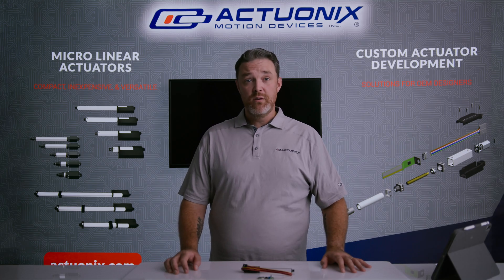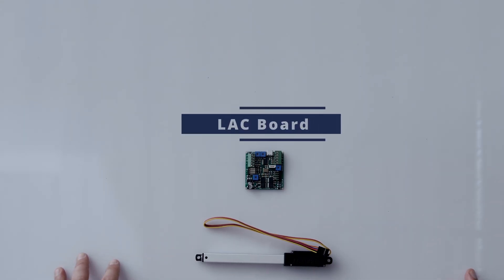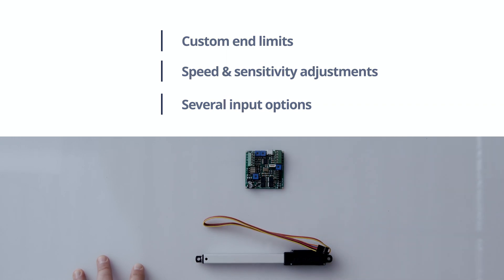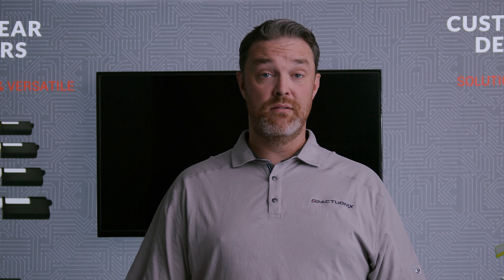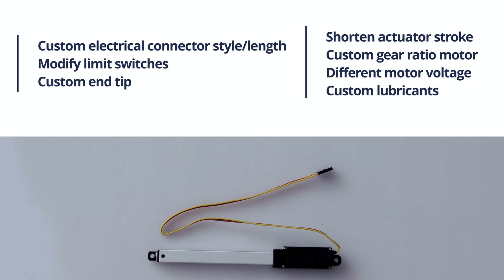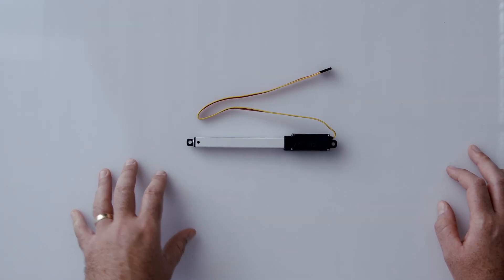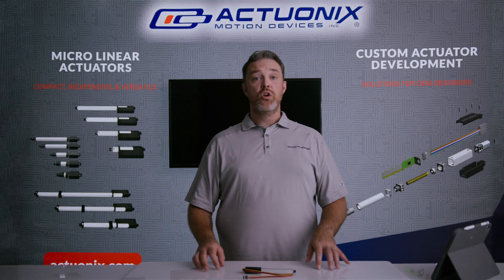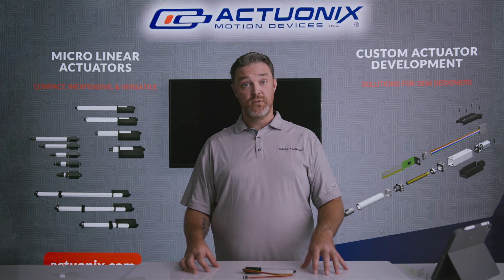Custom Linear Actuators for OEMs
Did you know that Actuonix offer custom linear actuators?

Our team can work with your specifications to design a custom linear actuator to fit your project and your budget. We can do anything you need, from a custom wire length or rod tip to an entirely new design.

With more than 220 actuators in our product catalog, we have an actuator to suit most customers. For those of you who want to integrate Actuonix products into your designs and need something beyond what our off the shelf products can offer, we will work with you to develop a modified actuator or a completely new design.

Minimum order quantities will apply for custom order and MOQ will vary depending on the level of customization required.